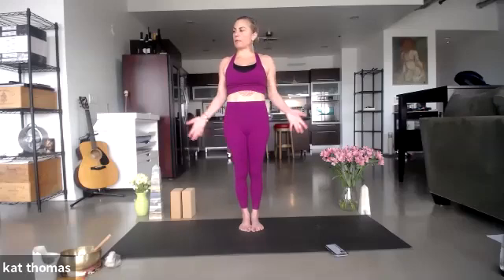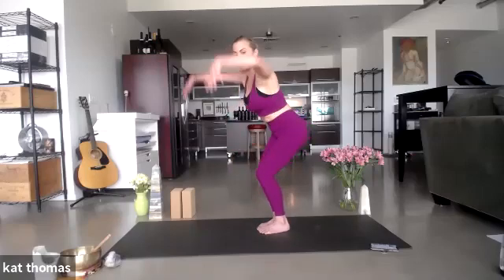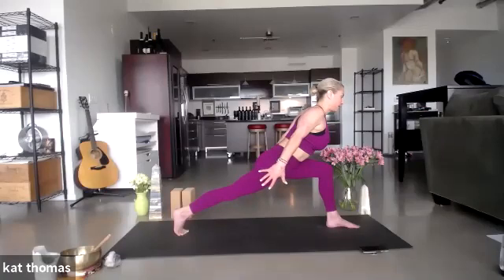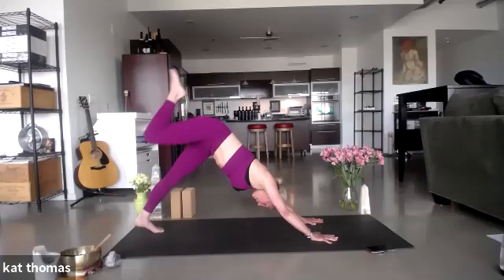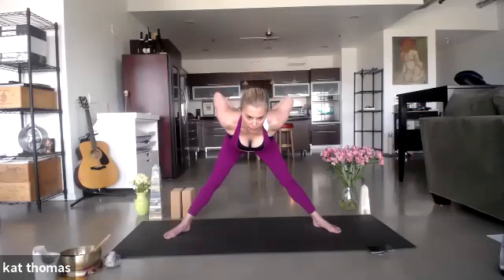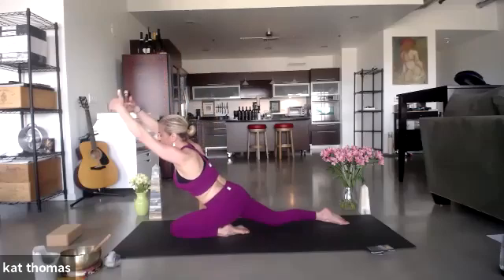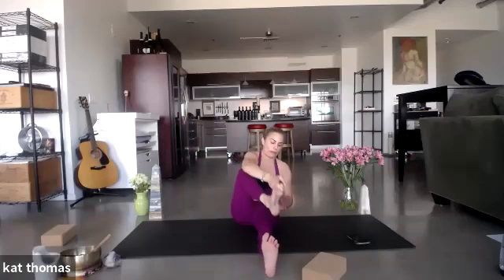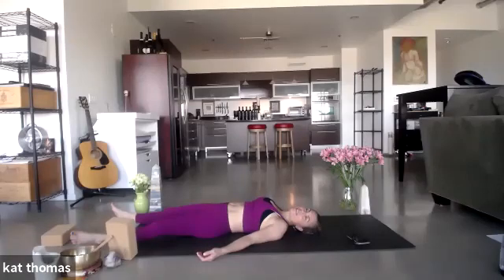C.O.R.E. | Beginner's Yoga with Kat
C.O.R.E. | Yoga with Kat
75 minutes of beginner-friendly, yoga flow and meditation that focuses on our core and fire.
We come together on the mat to focus on gentle moves and powerful breaths, with an emphasis on strength training, toning, and shedding emotional and physical weight.
Connecting mind-body-breath through our core,  the fire and acknowledgment within.
- Fire it up! What You Need:
    *a towel or mat, a smile, and water
     *essential oils/incense/candles/support props
     encouraged
- Meditation offered at the end of each session -
- Musical Motivation Playlists shared -
- To join Kat’s live sessions on Zoom: